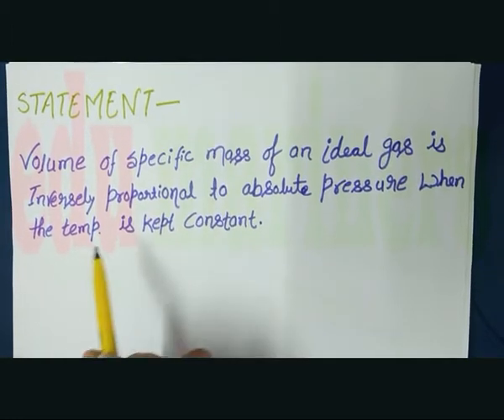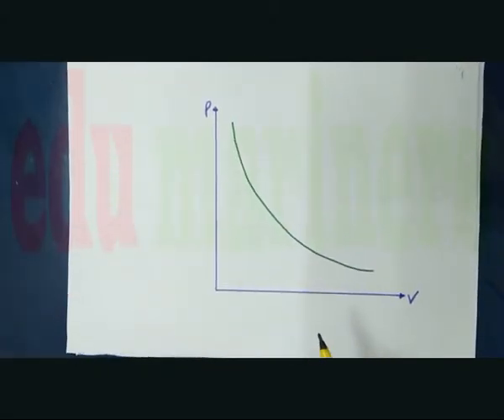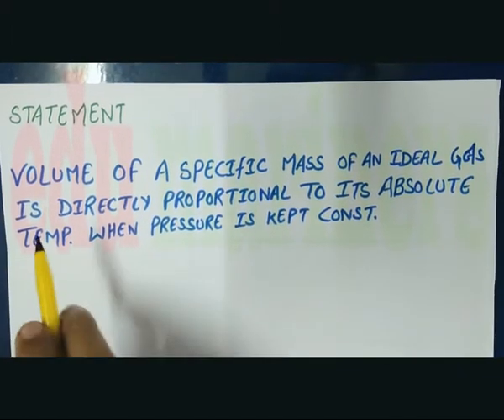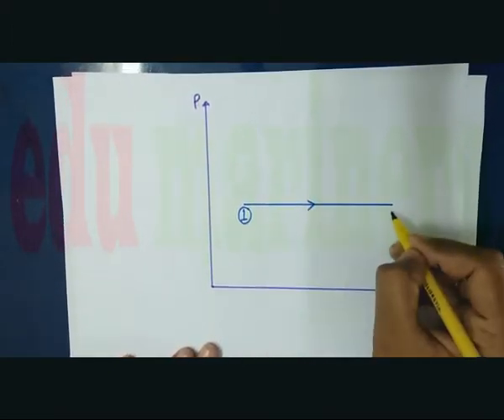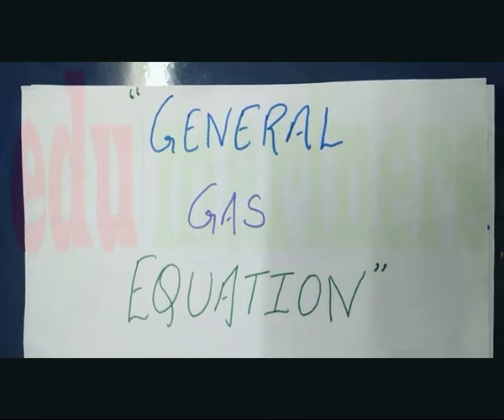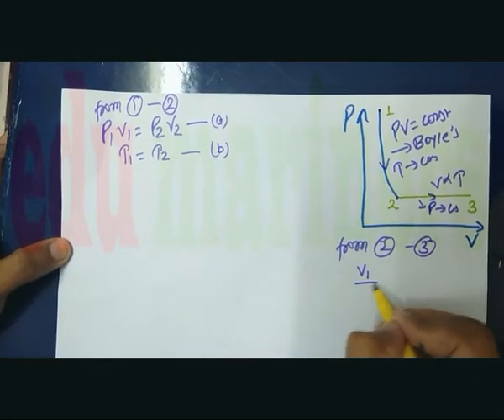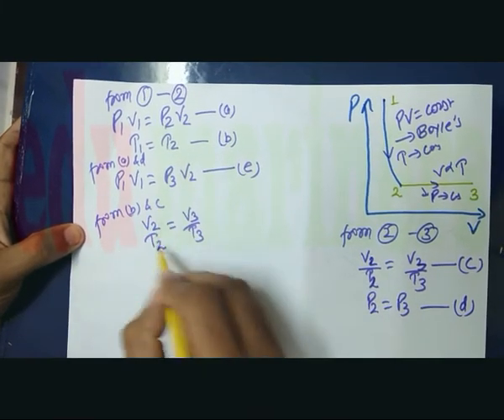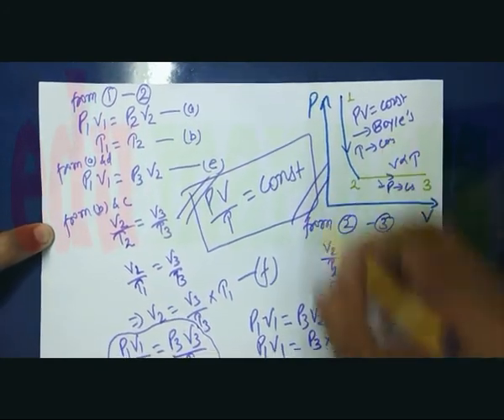Thermodynamics Gas Law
Boyles law, Charles law & General gas equation